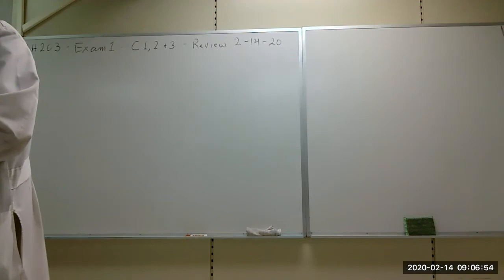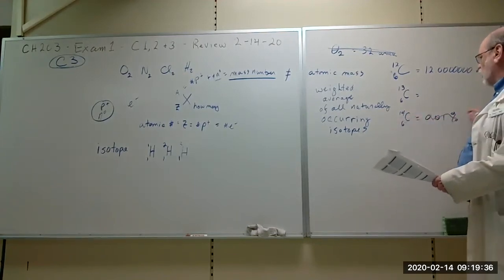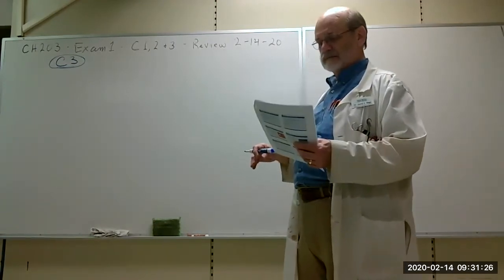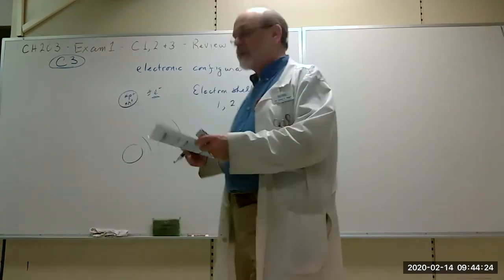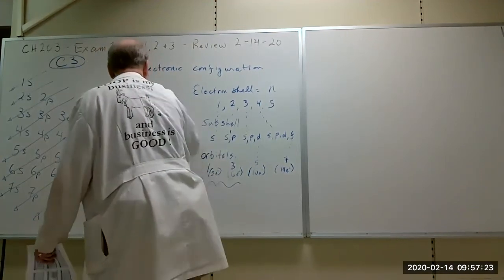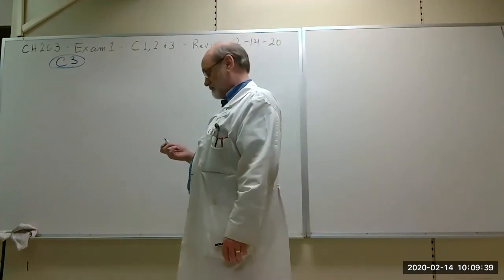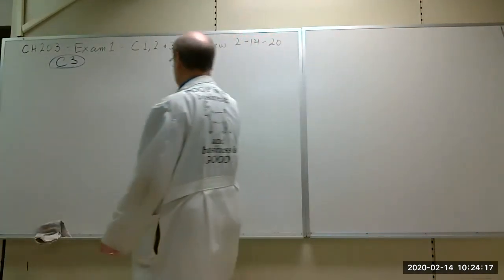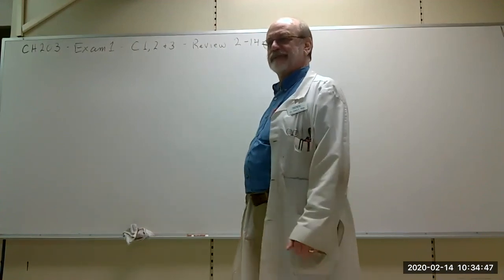CH203 Exam 1 C1 2 3 REVIEW 14 Feb 2020